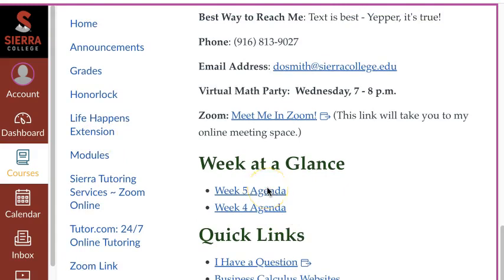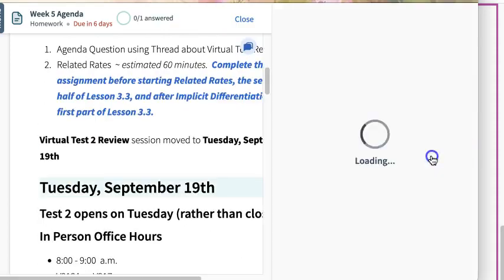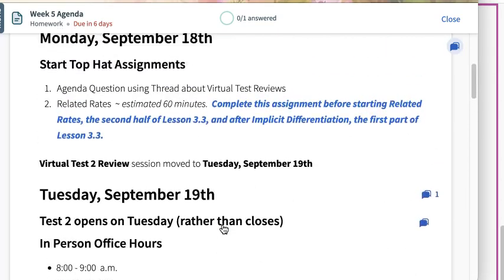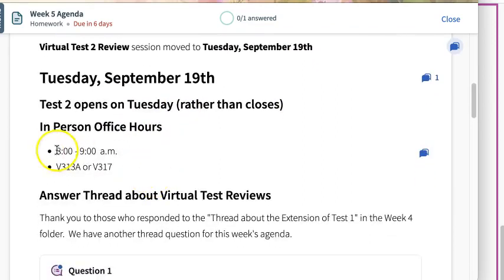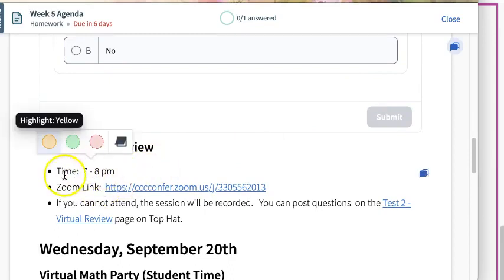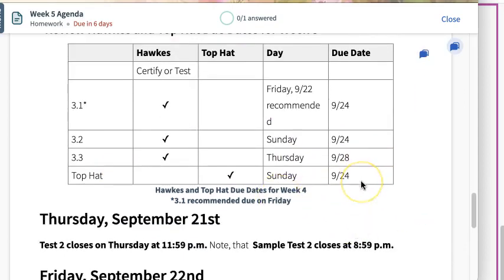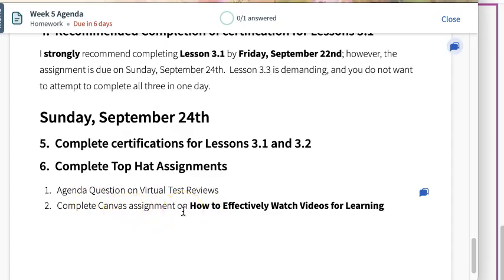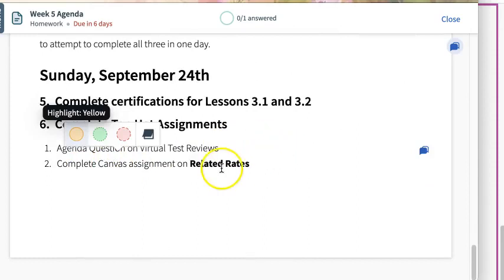Welcome to Week 5 Video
F23 Math 42 - Business Calculus Welcome to Week 5 Video